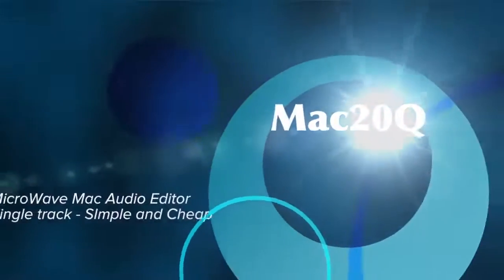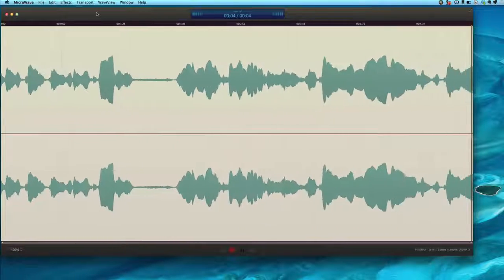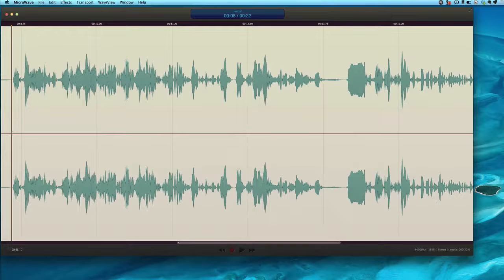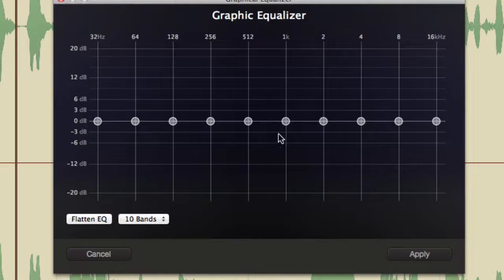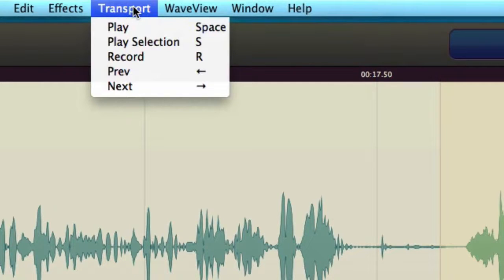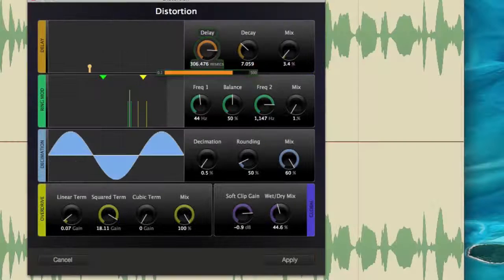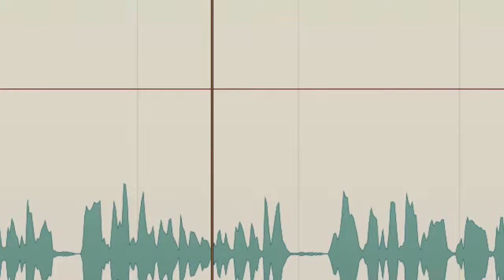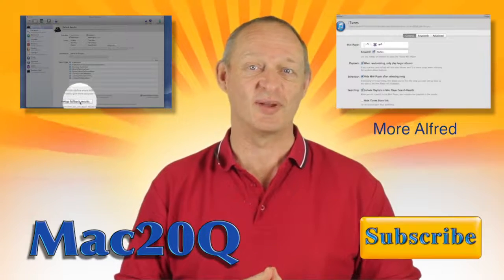MIcroWave Audio Editor Mac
An inexpensive but capable Audio editor for Mac.

Microwave audio editor Mac only does a single track, but it does it well and had some handy filters and audio effects that you can use. Not in the same league as Amadeus Pro, but could be very handy and spot on for some users.